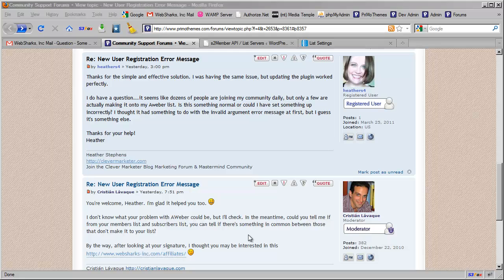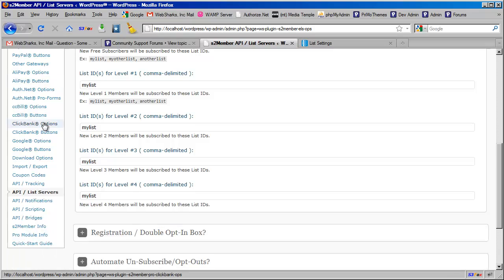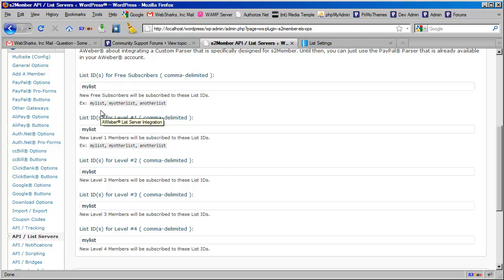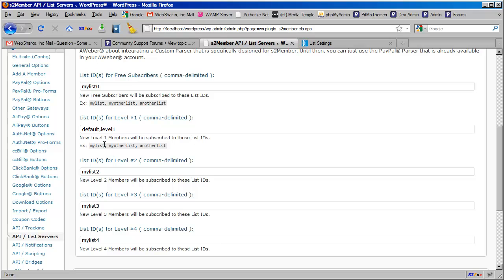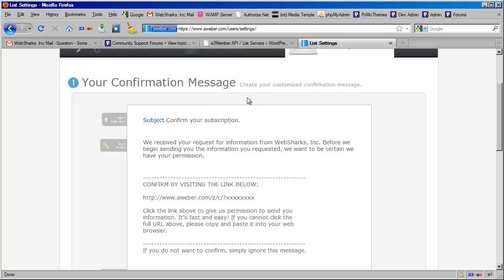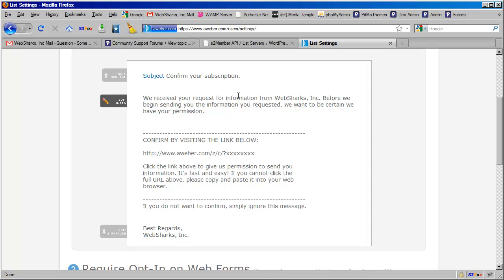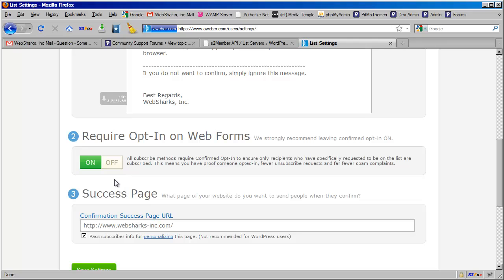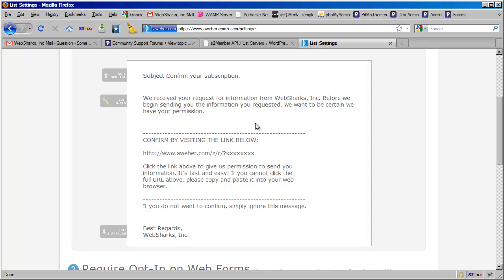s2Member ( List Server Issues? [1] )